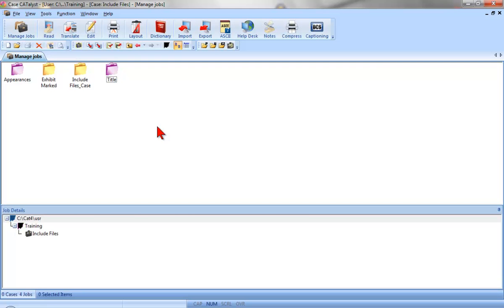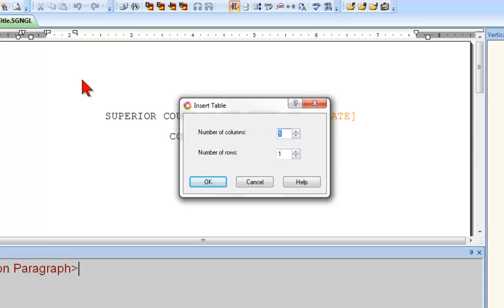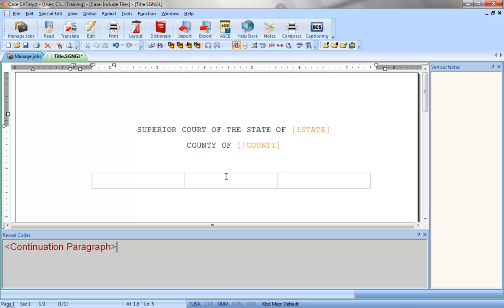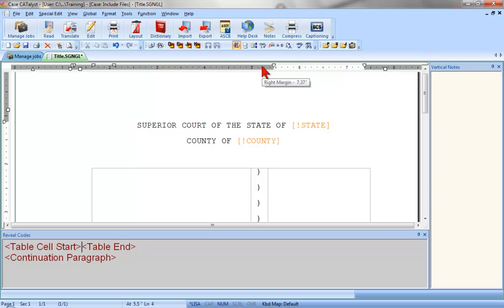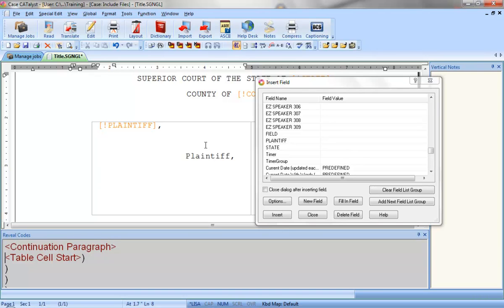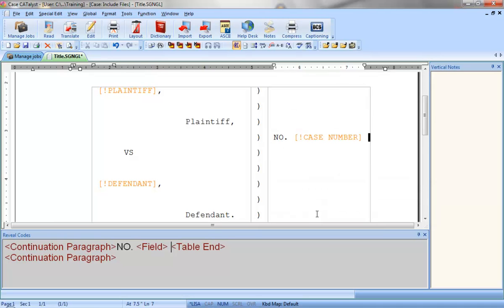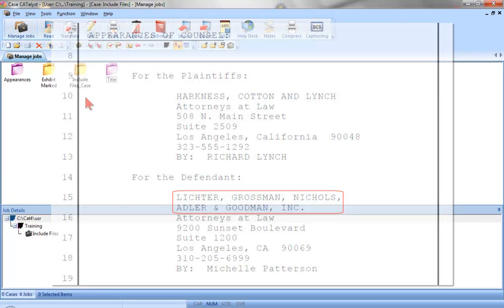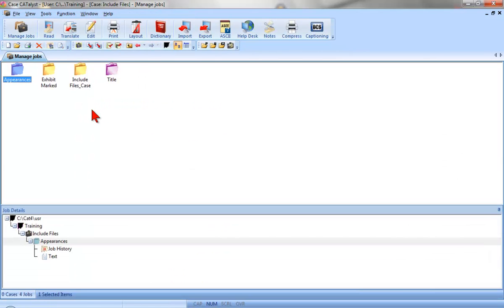CATalyst Training: Tables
Tables:  Learn how to format text with custom left and right margins in one or more columns.